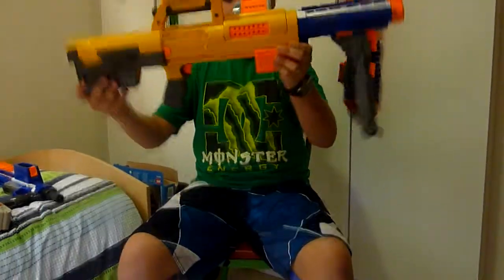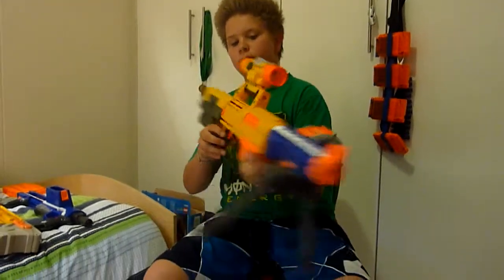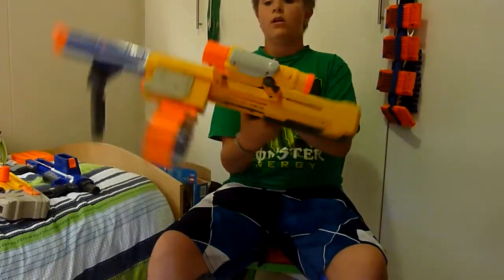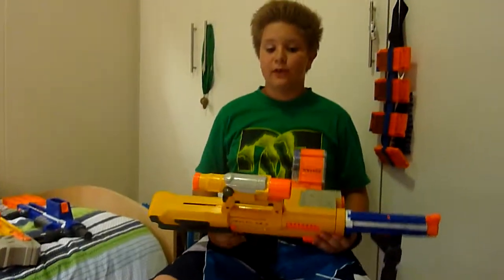Nerf Combo 111